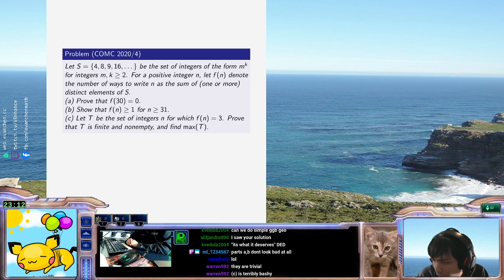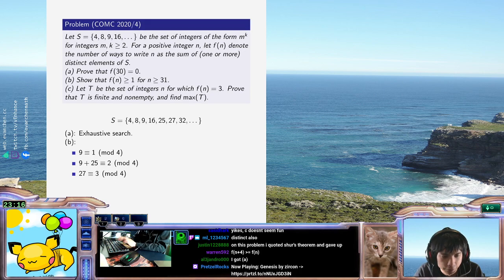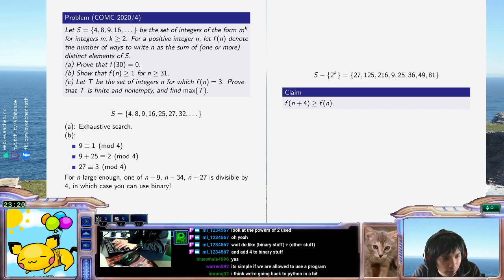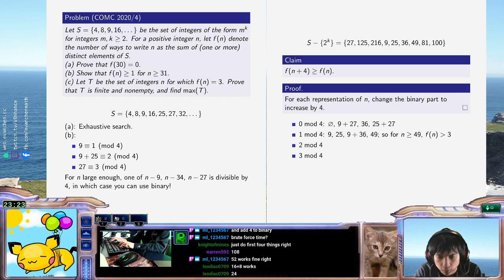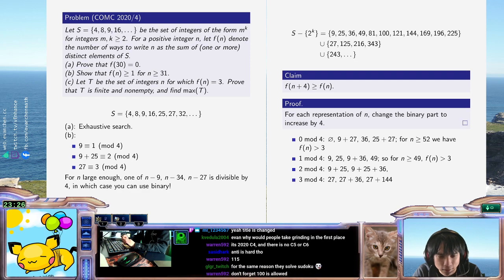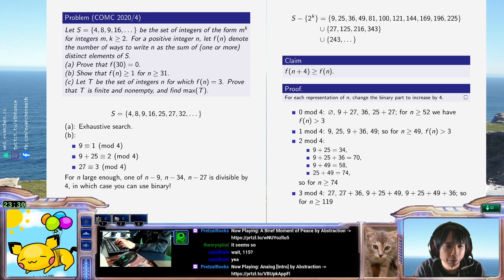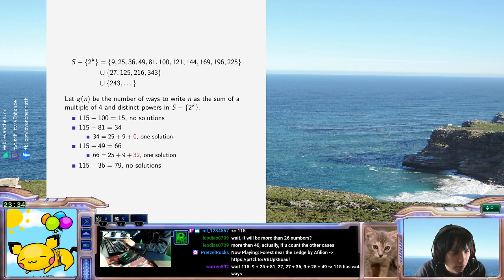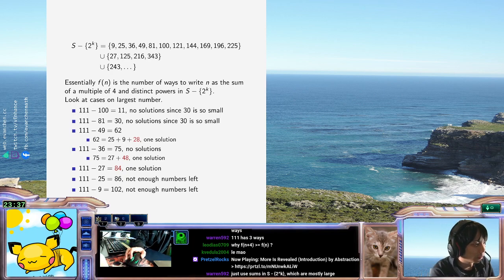Canadian Open Math Challenge 2020 C4: MASS CASEWORK with PERFECT POWERS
Spoiler: the answer is three digits.